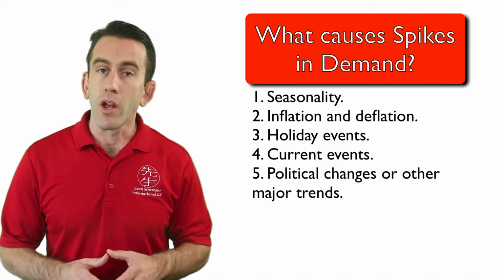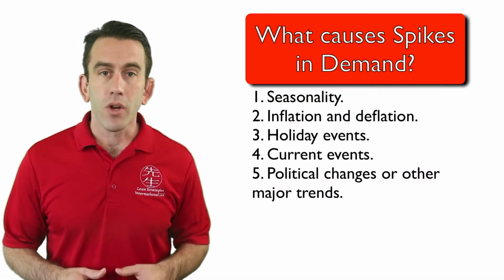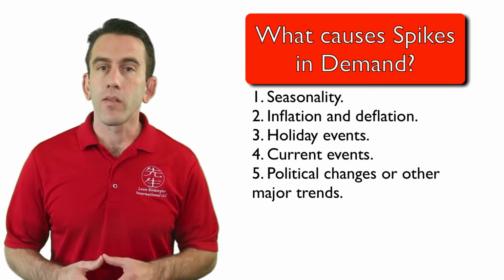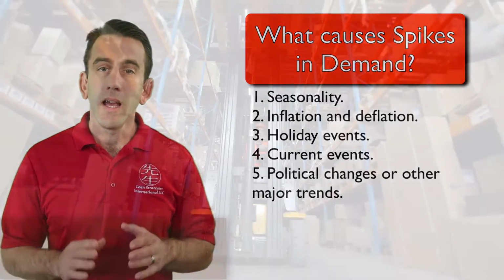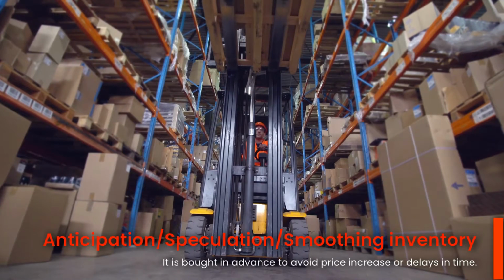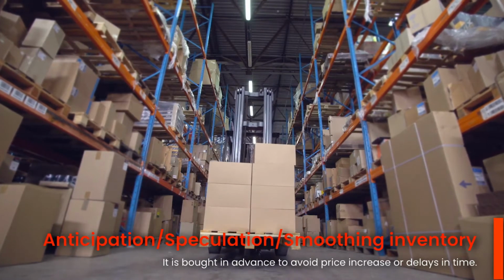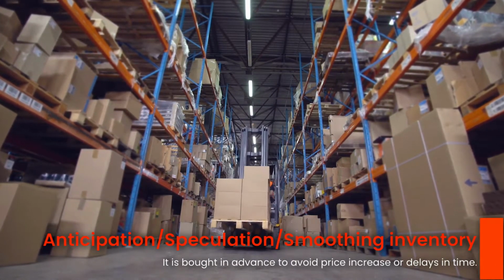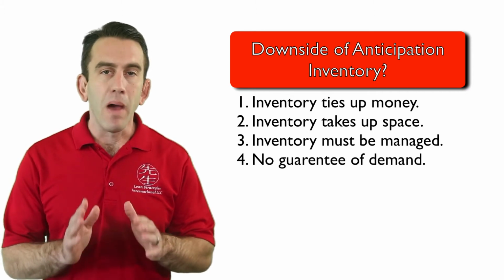What is Anticipation Inventory?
Have you ever wondered, what does the word anticipation mean?